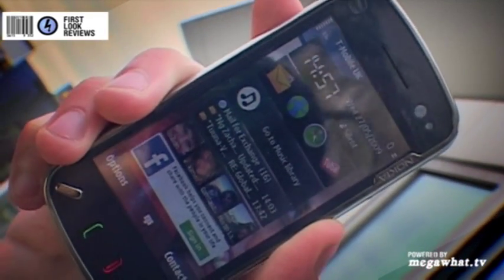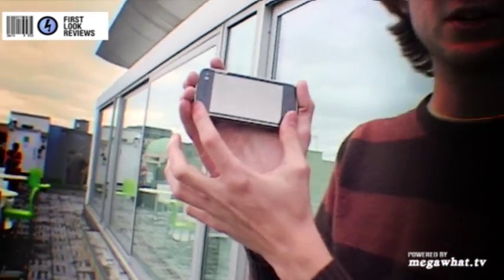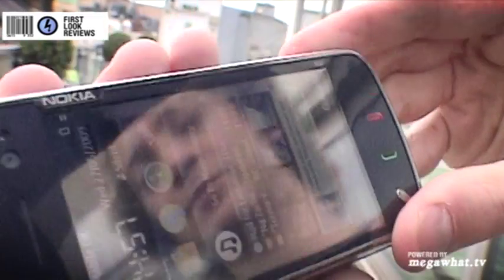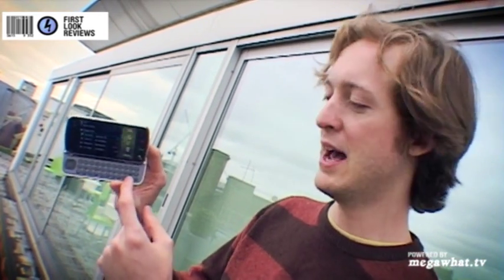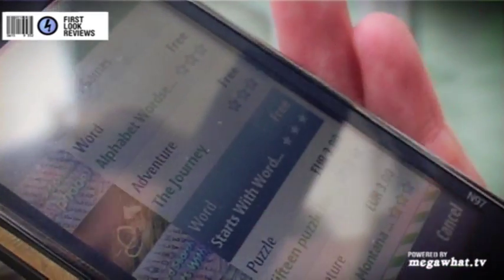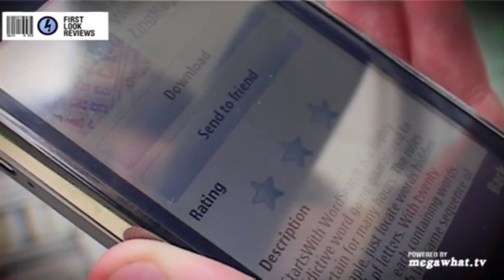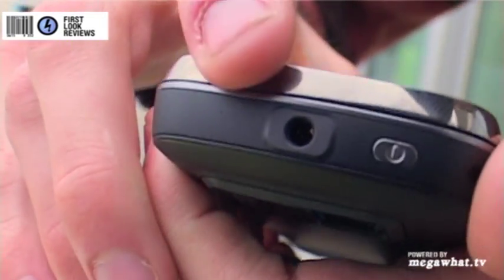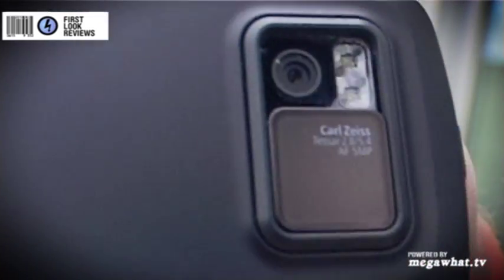First Look Reviews: Nokia N97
New boy Duncan Geere gets his hands on a late model prototype of Nokia's next überphone the N97. Touchscreen, keypad, apstore, 48GB of storage, does it manage to be all things to all people.